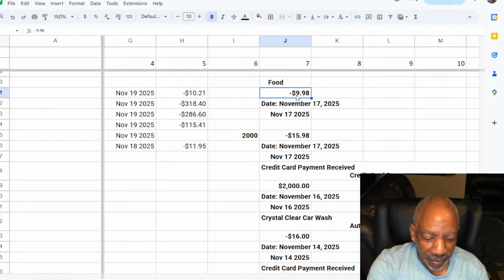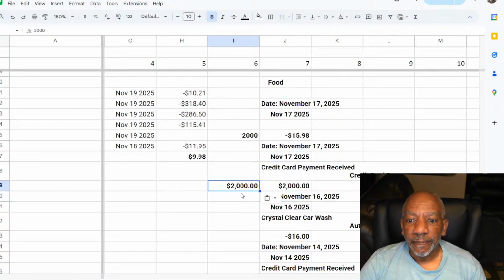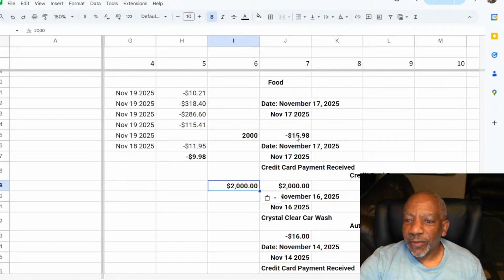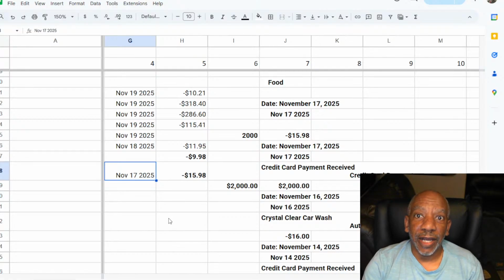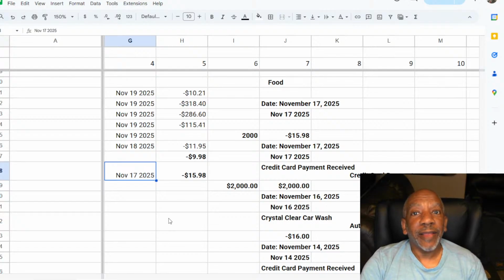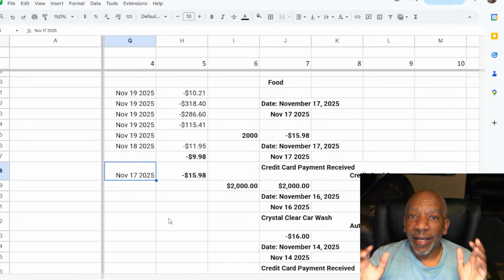Test stream in OBS